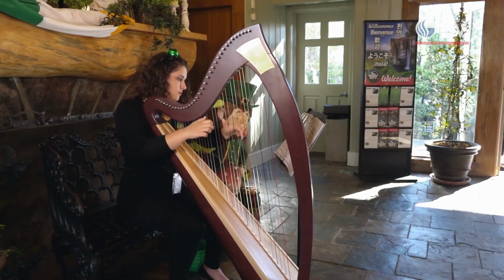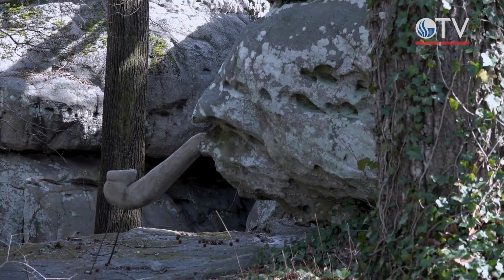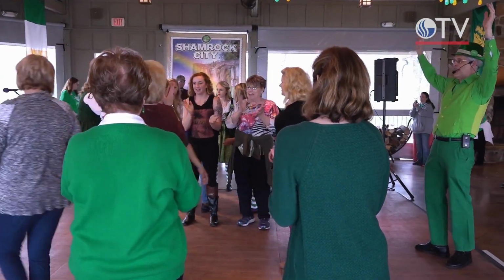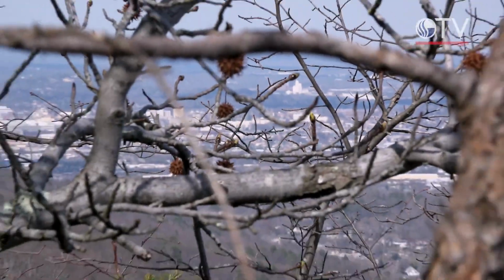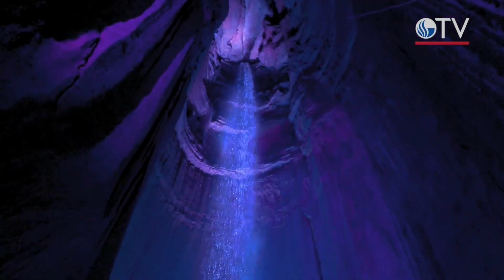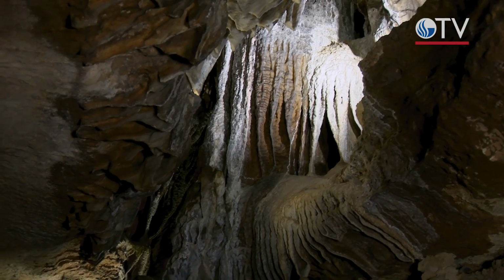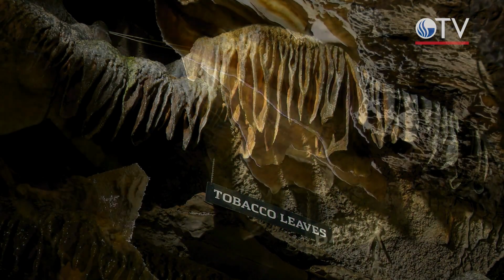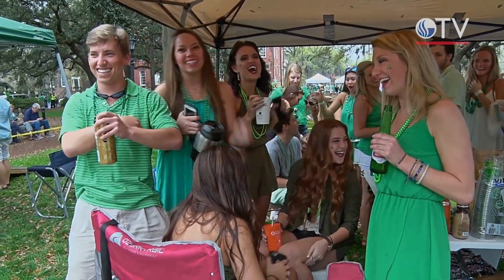Georgia Detours St Patty's Day in Rock City & Ruby Falls